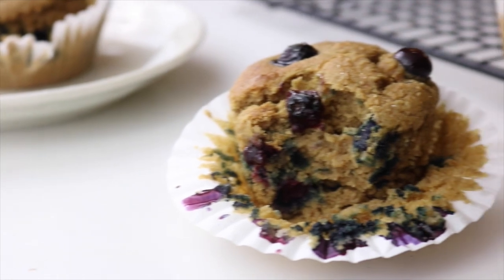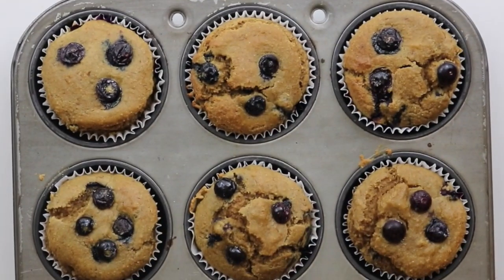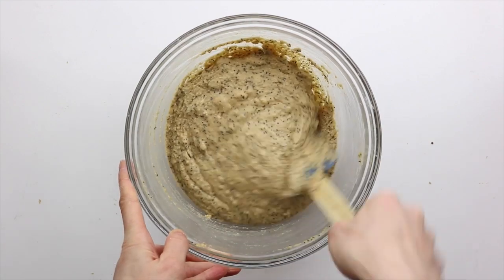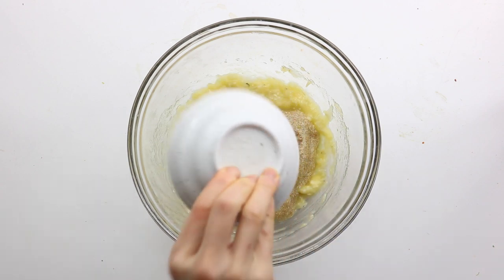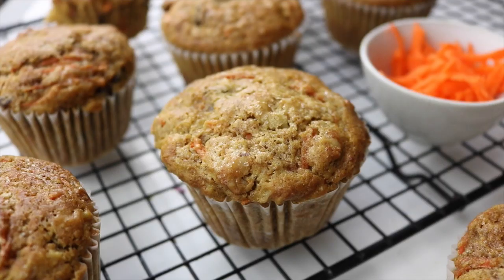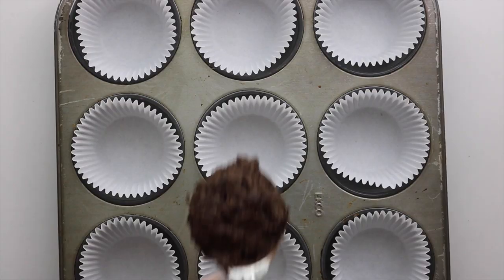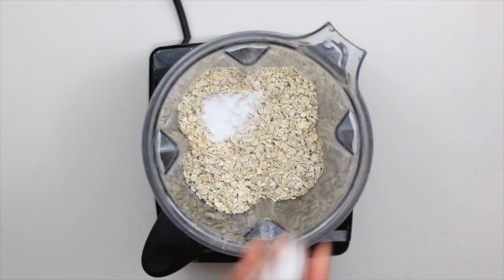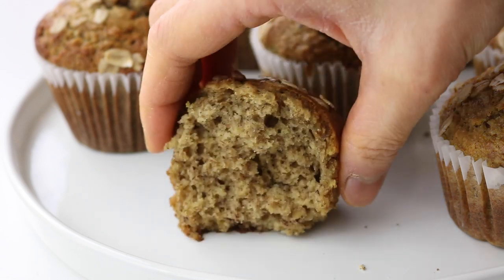*Favourite* Vegan Muffin Recipes (Easy & Healthy)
Today I'm sharing 5 of my favourite vegan muffin recipes! We've got a recipe for everyone: chocolate, lemon, blueberry, banana and carrot muffins! Hope you guys enjoy this one :)

→ Ingredients in my pantry & that I use in recipes:
→ My favourite eco friendly products
→ My favourite snacks I aways have on hand:
→ The Kitchen Appliances I recommend and use

Please note: I choose to promote products/brands I genuinely use, love and want to share.
Thank you so much if you decide to support me!